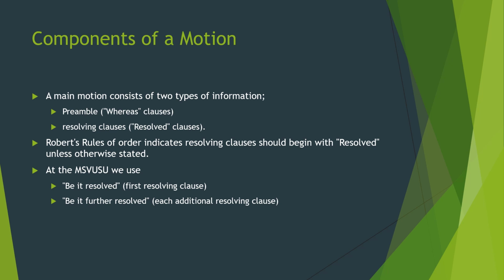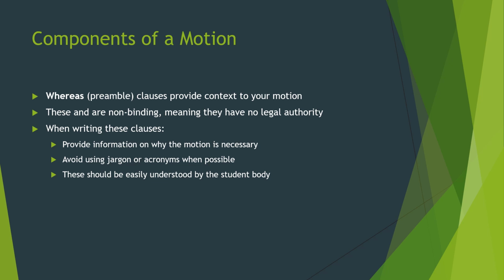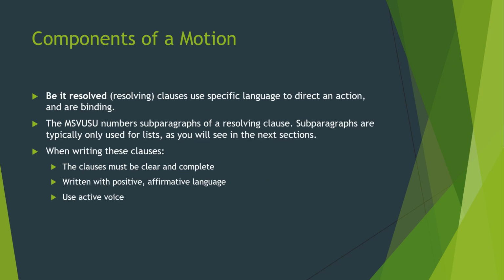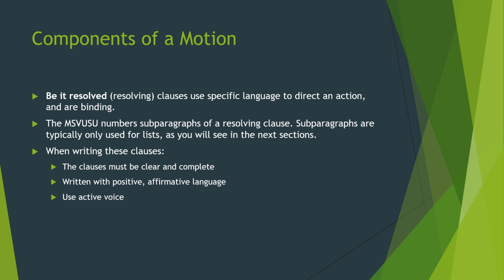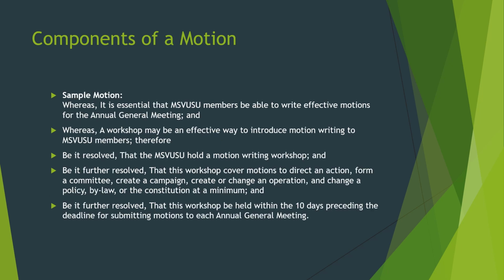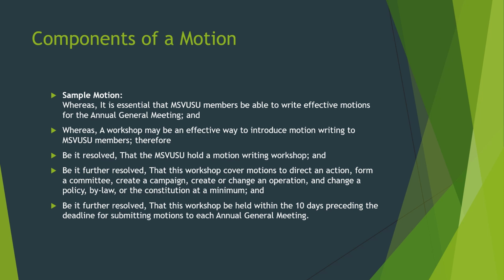Introduction to Motion Writing Topic 3